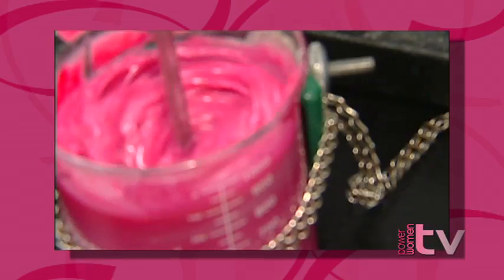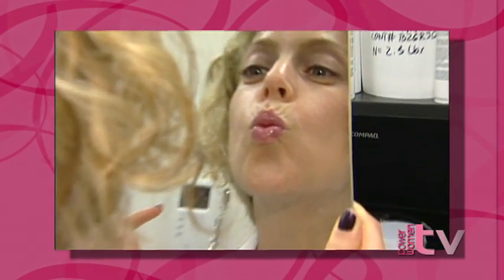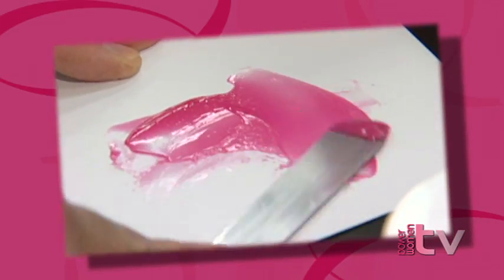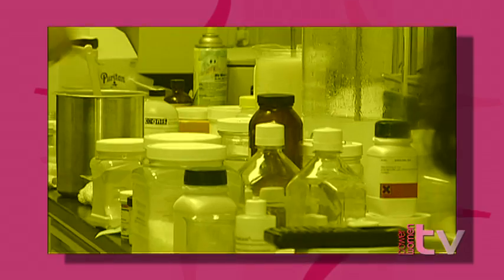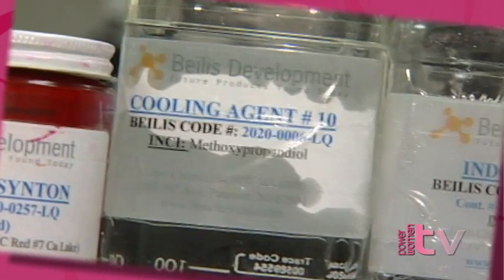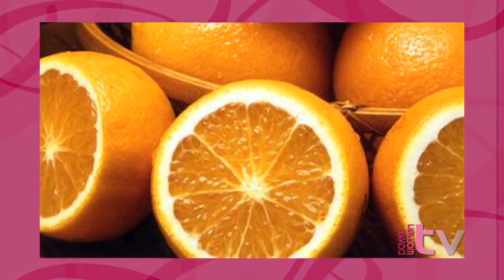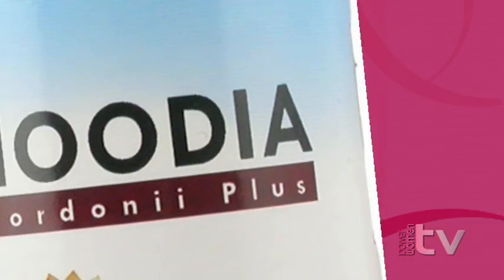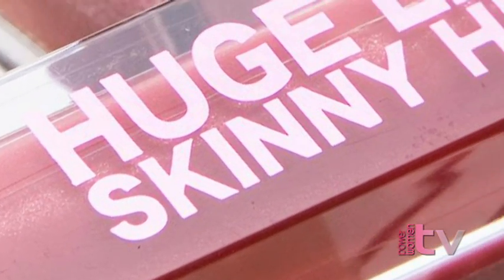Karen Robinovitz on PowerwomenTV.com "What's In Huge Lips Skinny Hips?"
Karen Robinovitz, Founder of Purple Lab talks about what's in Huge Lips Skinny Hips -her breakout product.